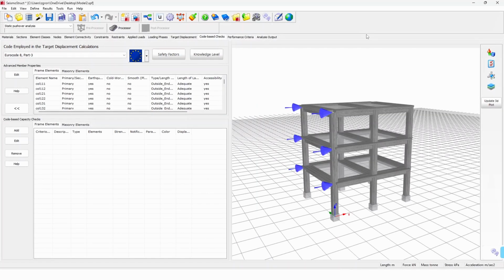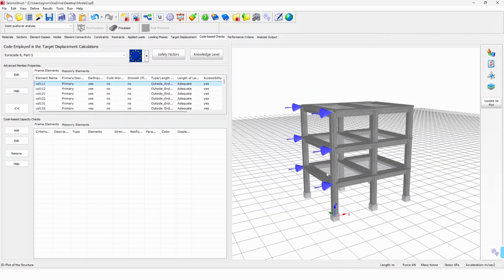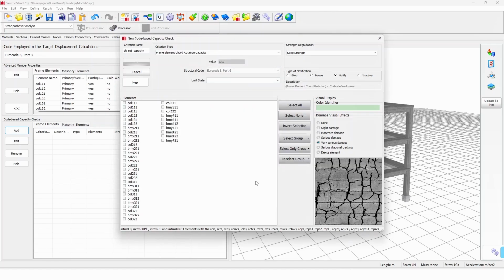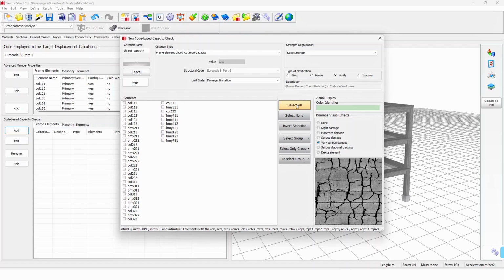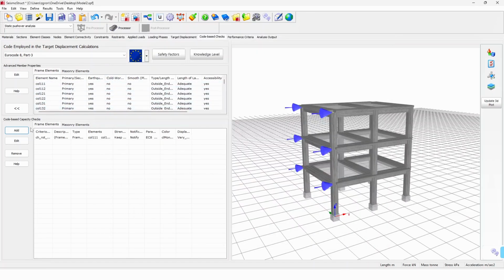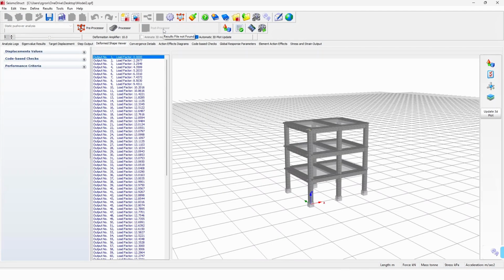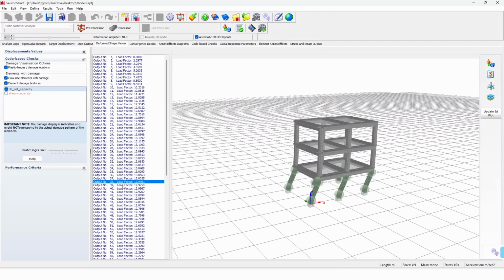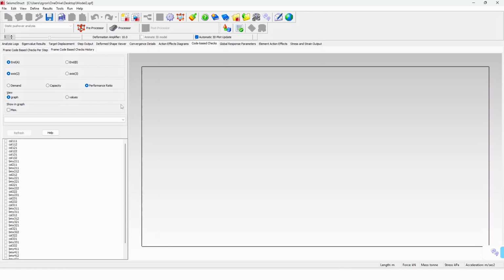How to define CODE BASED CHECKS in SeismoStruct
In this video we show how to define CODE BASED CHECKS in SeismoStruct.